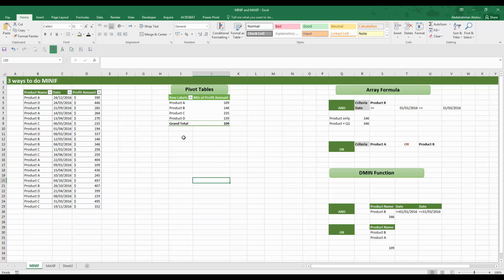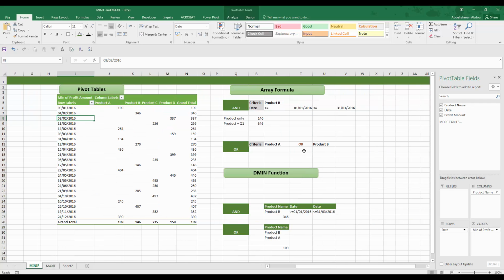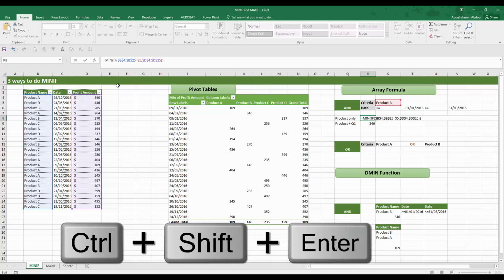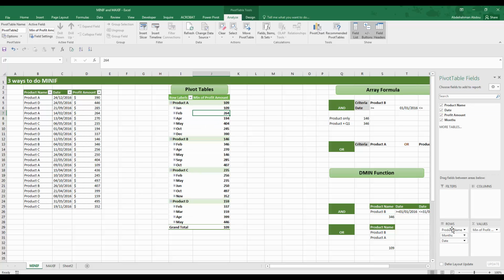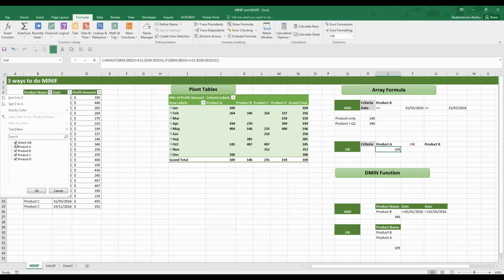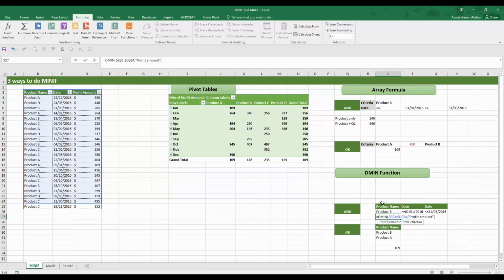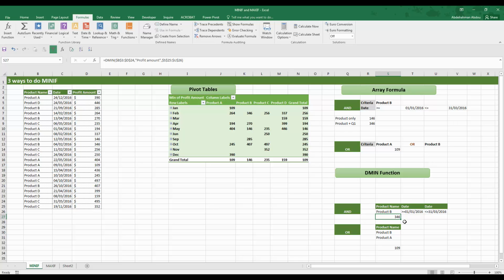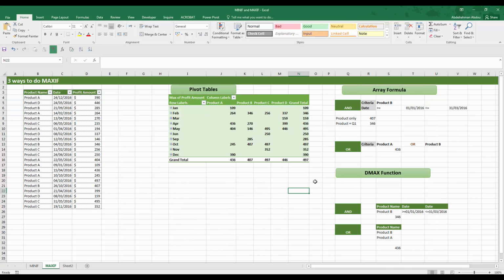3 Ways to do MINIF and MAXIF in Excel!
In this video, we discuss how to do MINIF and MAXIF in Excel using 3 different ways : Pivot tables, Array Formulas, and DMIN/DMAX.

Join my Excel Dashboards Course. One of the best selling Excel courses on Udemy!

Learn Step by Step how to create Professional, Interactive Dashboards using Excel including

1- Learning the Important functions that you need to know for building Dashboards such as VLOOKUP, HLOOKUP, MATCH, INDEX, OFFSET and others

2-Learning how to implement Interactivity tools such as Form Controls, Slicers, and others.

3-Learning Dashboarding techniques.

4- Building a Complete Excel Dashboard.